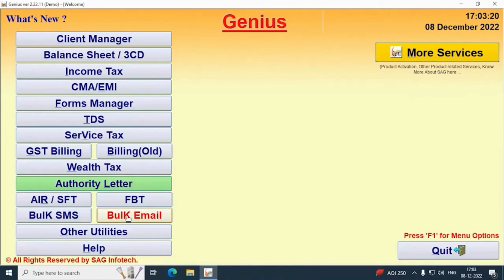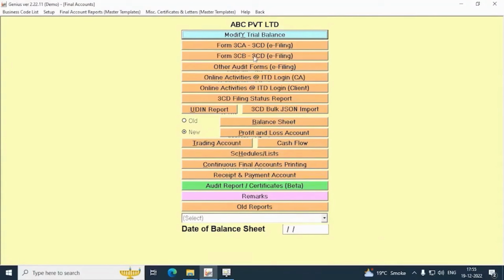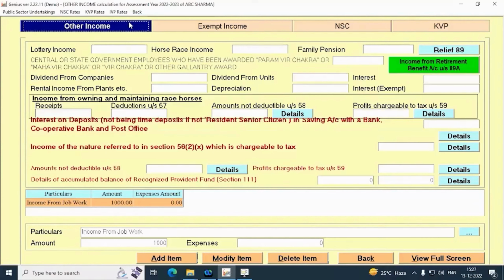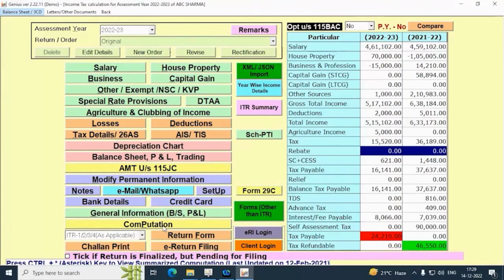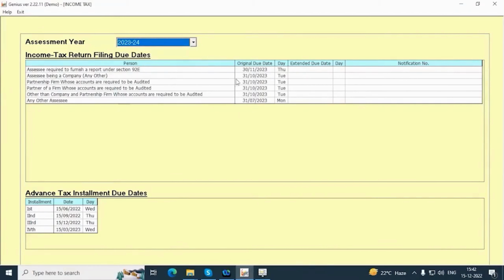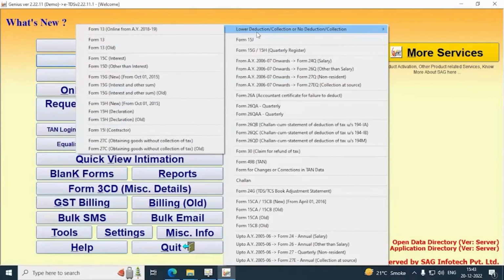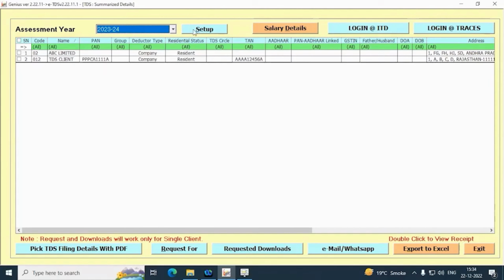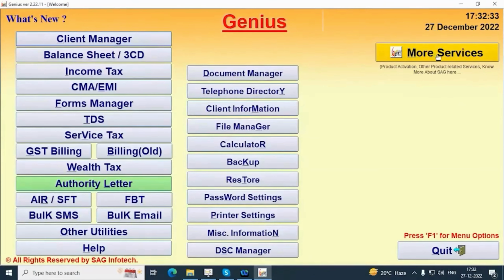Genius Software Demo in English - Income Tax & TDS Returns - Genius Infotech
The Genius Income Tax Software also includes free TDS software for Chartered Accountants, integrated TDS on accounting software, and reliable TDS return filing software, making it a complete taxation solution for CA firms and professionals across India.
The Genius Income Tax Software is a powerful income tax filing software in India that supports accurate individual income tax filing with complete client details such as PAN, business name, and registered address, along with name verification as per ITC login.
This tax software for Chartered Accountants allows easy client management, including adding or deleting clients in group and non-group categories. The Genius Software package also enables client report preparation for both individual taxpayers and business owners, making it ideal for presentations, audits, and professional conferences.

The Genius TDS Software is one of the best TDS calculation software in India, allowing users to securely store financial particulars, TDS e-Returns, and TDS Forms in organized folders along with detailed financial reports. The software enables easy creation of TDS client masters, helping tax professionals onboard and manage clients efficiently.
This advanced TDS return filing software supports ITD e-filing for all major TDS forms, along with additional filing options such as blank forms, Form 3CD, summarized reports, and equalization levy. The software also includes powerful utilities like bulk SMS, bulk email, new and old billing management, and comprehensive reporting features.
Designed as an easy-to-use income tax and TDS software, the Genius Software package is ideal for Chartered Accountants and tax professionals who want accurate compliance and efficiency, while also allowing users to easily check income tax software price before purchase.
In case you find any issue then you may also contact on below given information
You Can Search this Software By These Names :
Genius Software
affordable tax return software
return software return filing software
quick filing software tax software for ca
ca tax software best tax return filing software
Unlimited Tax Filing Software
Tax Software Tax Return Software
Tax Filing Software Unlimited Filing Software
free best income tax software for chartered accountants
income tax filing software in India
income tax calculation software in Excel
Genius tax return software tax software
list free income tax software in India
top 10 income tax software in India
which income tax software is best
income tax software for chartered accountants
income tax software for Telangana teachers
income tax software for ap teachers 2022-23
income tax without a pan card
income tax software for ca
income tax software for small business
income tax software for ap teachers
GenTDS Software:-
TDS Filing Software For Assessees
Gen TDS Return E Filing Software
TDS Return E-Filing Software
TDS e-Filing Software Best for CA & Professionals
Best TDS Software for Error-free Return Filing
TDS returns tds for software development
TDS e-filing software
TDS software in India TDS software
TDS e-Returns and Forms Easy-to-Use Software
TDS calculation software is free to download
TDS software price list tds software
tds return software by ica
TDS software crack download
TDS correction software ds on an annual software subscription
TDS on antivirus software
TDS on accounting software purchase